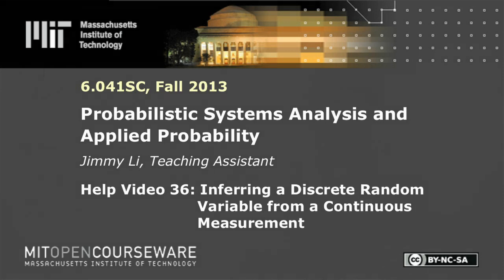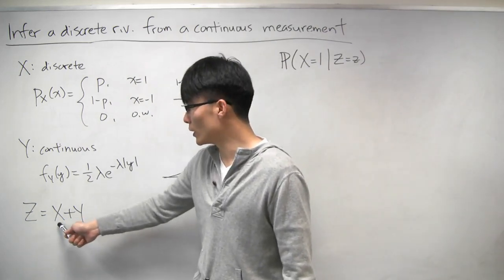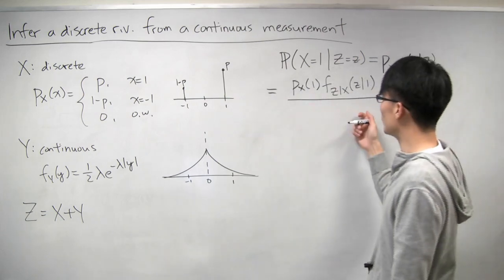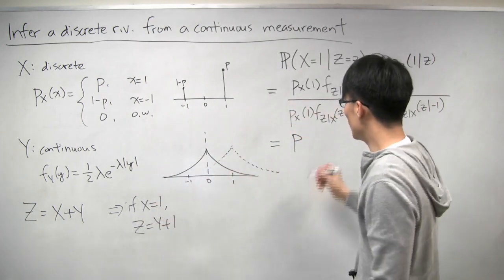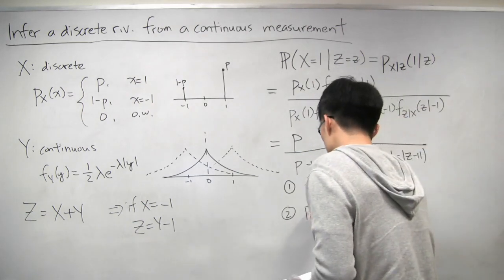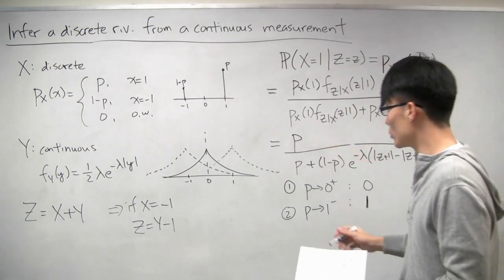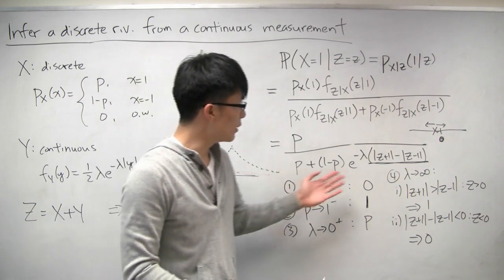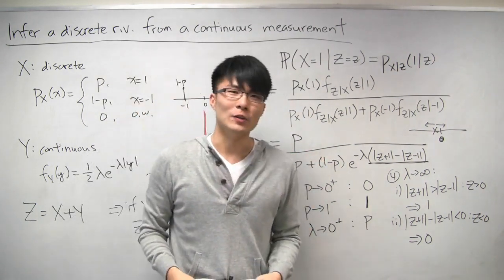Inferring a Discrete Random Variable from a Continuous Measurement